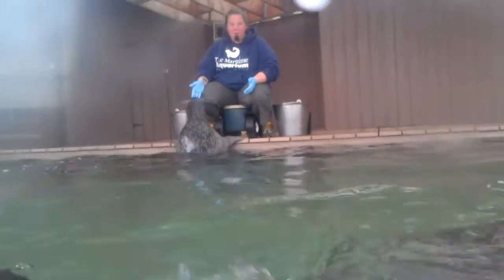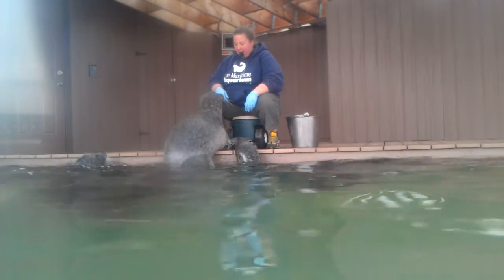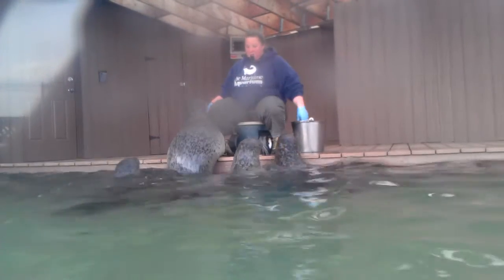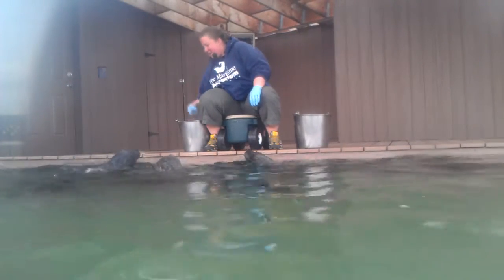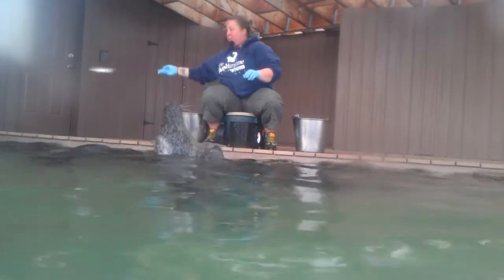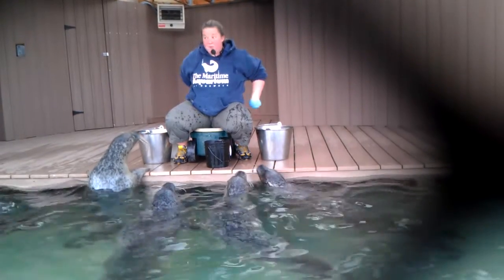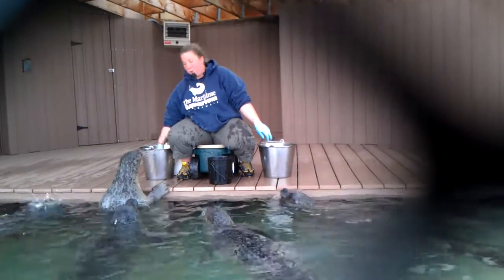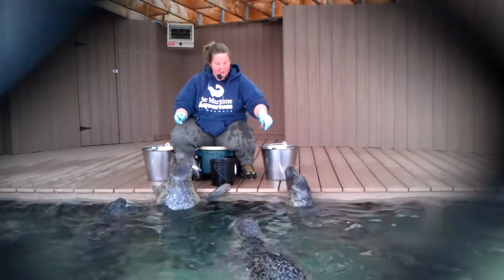Feeding the seals - Norwalk, CT aquarium